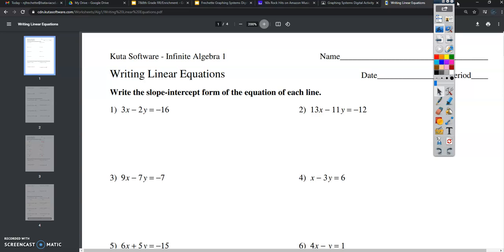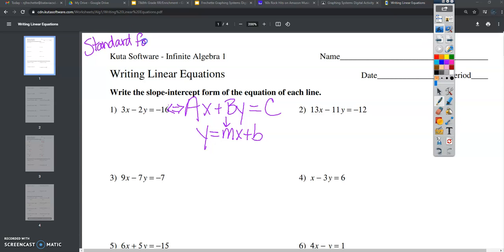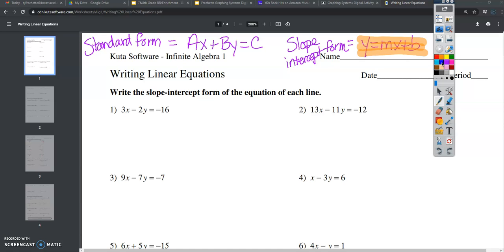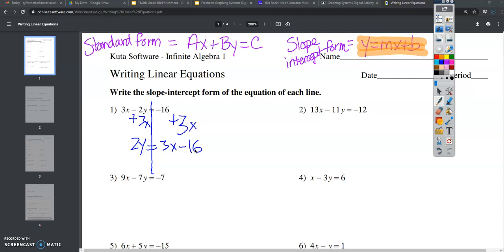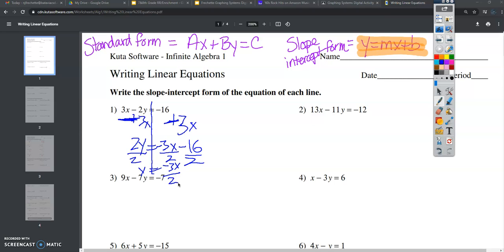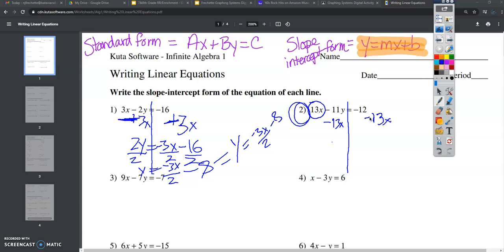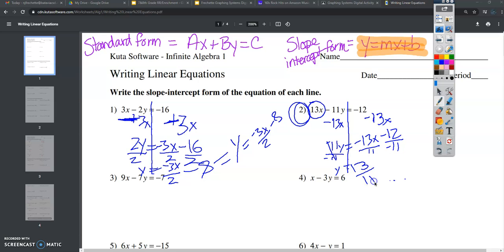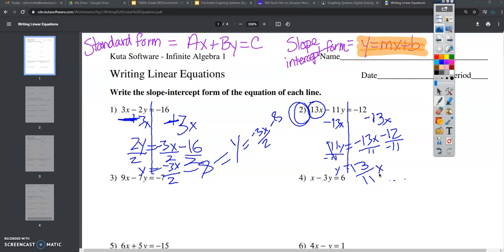Standard Form to Slope Intercept Form (What's the MATH ERRORS in this video????)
We are going from Standard Form to Slope Intercept Form! Can you find the MATH ERRORS in this video???